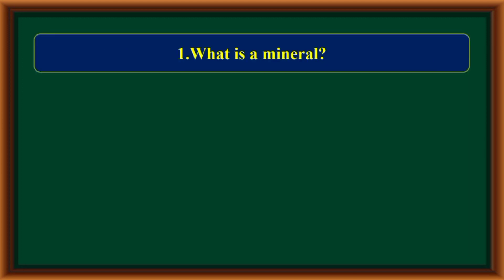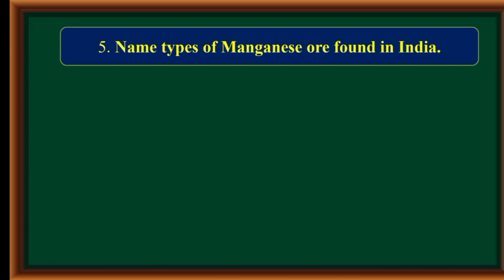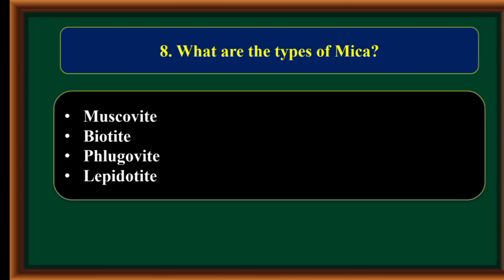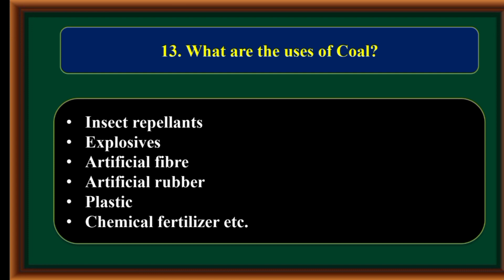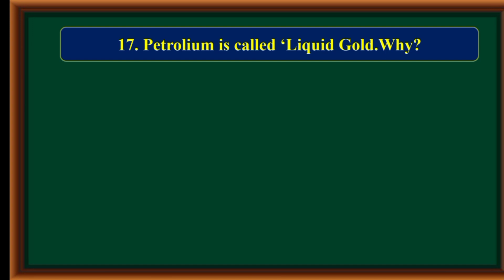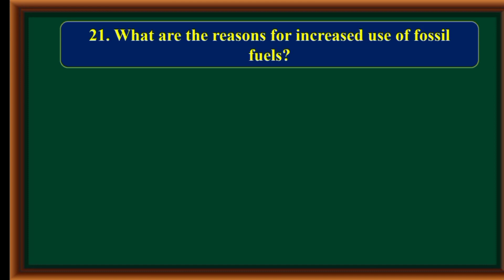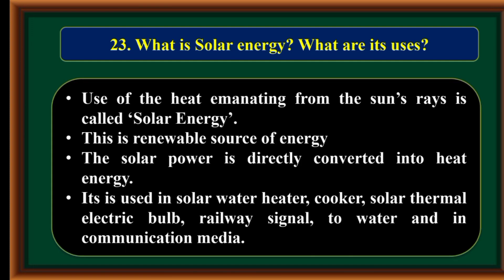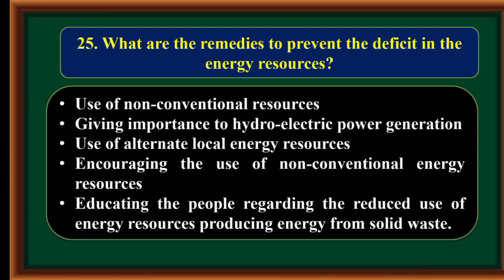SSLC SOCIAL SCIENCE (REVISED) GEOGRAPHY-26 - MINERAL AND POWER RESOURCES (ADDITIONAL QUESTIONS)